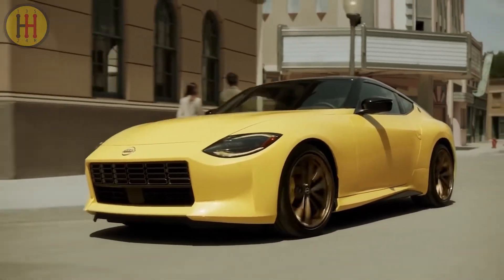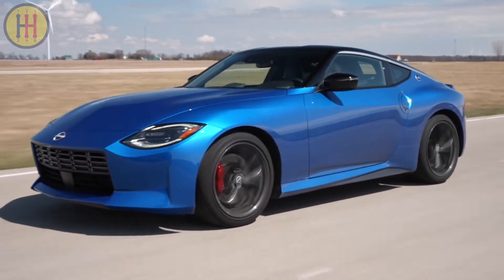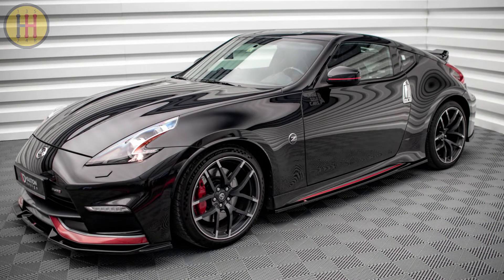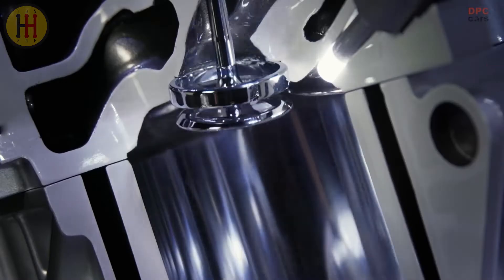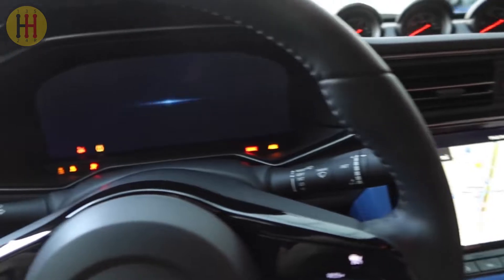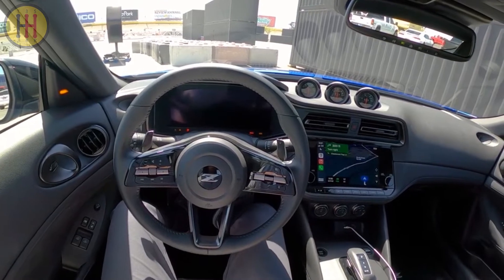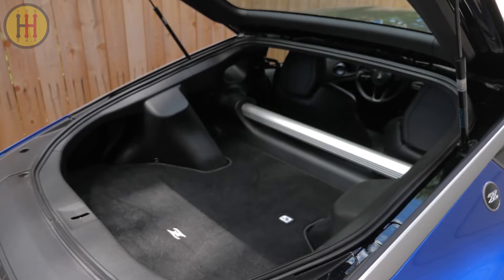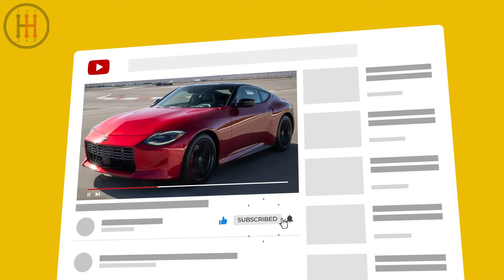NEW Nissan Z 2023 - Review (Accelleration, Price, Body, Release Date 2023)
Nissan Z, Nissan Z Review, Nissan Z 2023, Nissan Z Interior,

The all new Nissan Z 2023 is a BEAST awakened from its slumber. It's back, it's more ferocious, and it sounds like its hungry for fire! Watch this road burner in action in this video, and learn all about it that we know so far. Watch until the end for an interesting bonus fact.

Inspired by: The New 2023 Nissan Z Is a Legend Revived
Inspired by: 2023 Nissan Z Review // $50,000 Hero...With Enemies
Inspired by: First ride-along in 2023 Nissan Z (Automatic)
Inspired by: How fast is the new $50k Nissan Z? — New Z vs Supra vs Mustang Mach-1 — Cammisa's Drag Race Replay

Get your ride looking showroom clean with Chemical Guys Mr. Pink Foaming Car Wash Soap! This versatile formula works wonders with foam cannons, foam guns, or bucket washes, making it safe and effective for cars, trucks, motorcycles, RVs, and more. With a generous 128 fl oz, you'll have plenty of candy-scented suds to tackle any cleaning job. Grab yours now and experience the ultimate in car care!